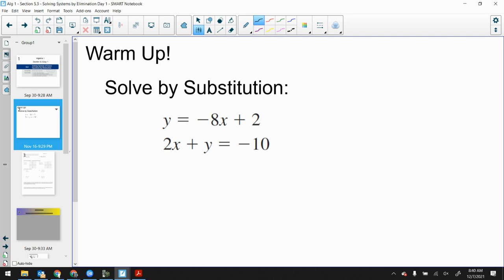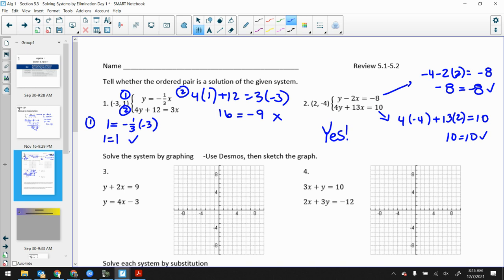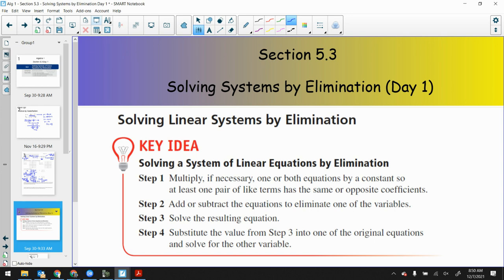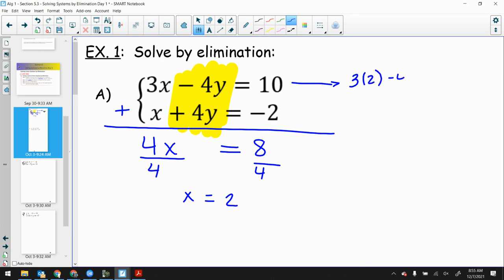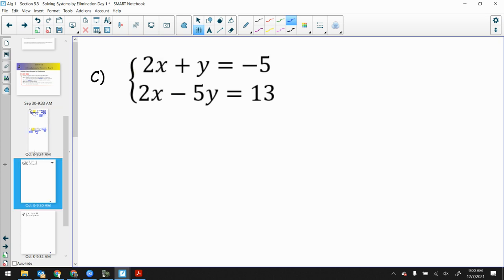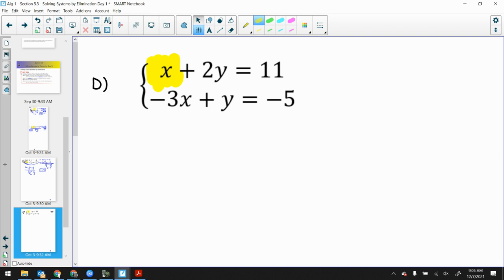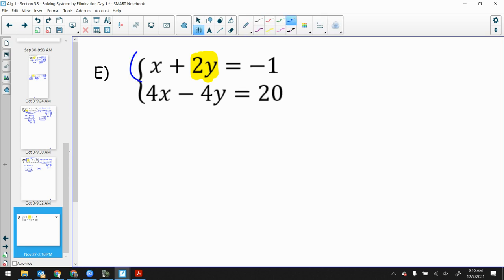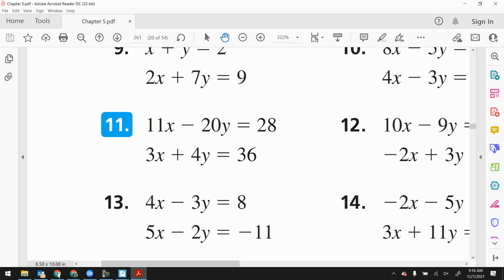Algebra 1: Section 5-3 Day 1: 12-7-21